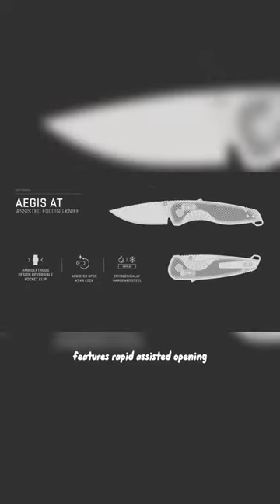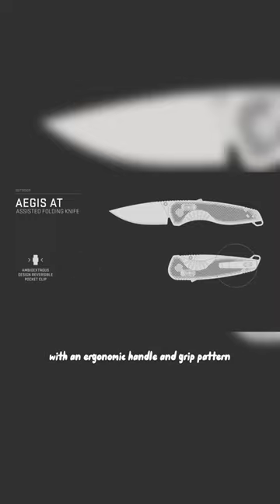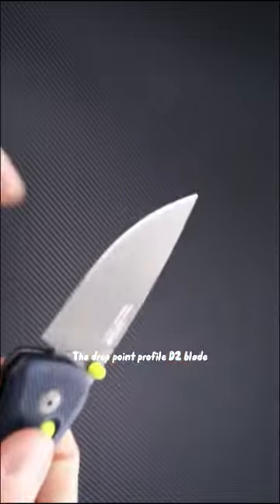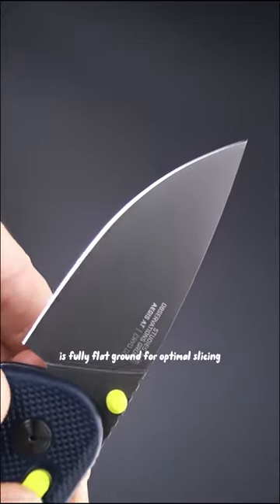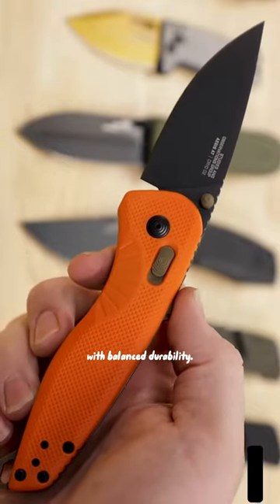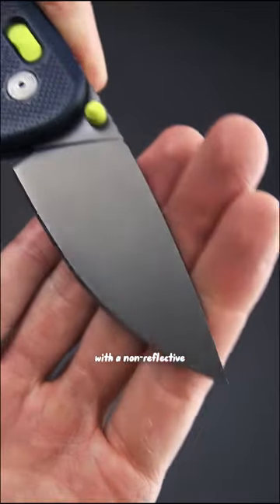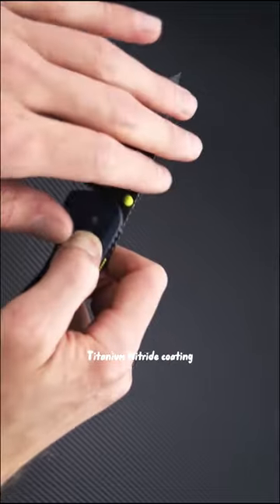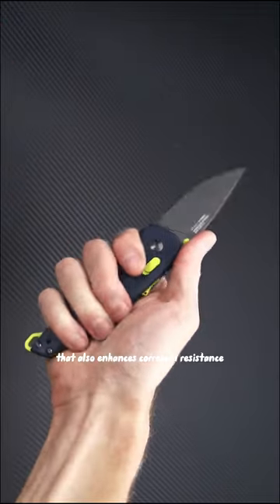SOG Aegis AT shortvideo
The Aegis AT is ready to go anywhere and gives you confidence in any outdoor condition